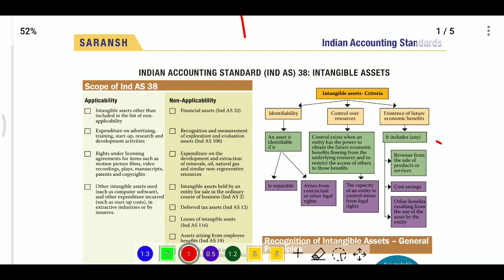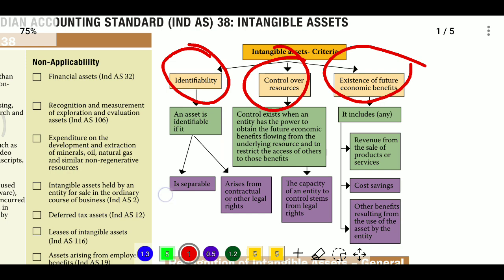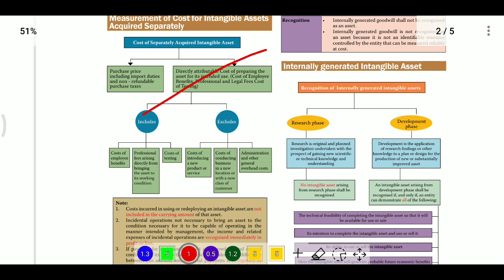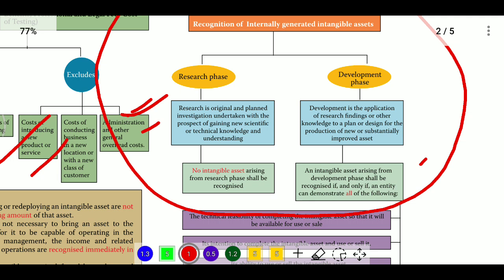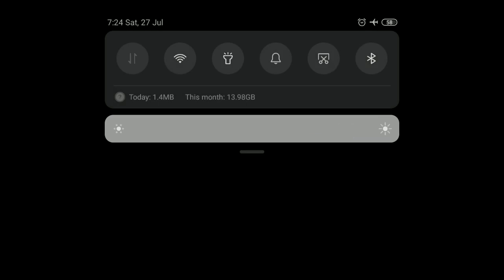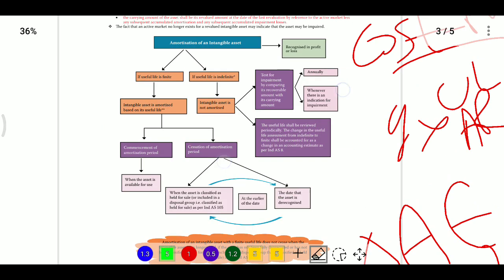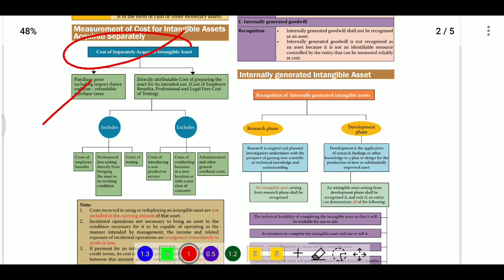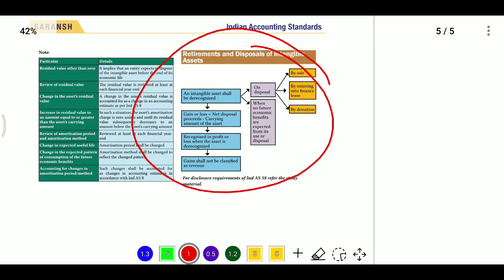indas 38 cafinal cafinalfr cafinalrevision cafinalrevisinoninenglish icai ‎@Haritaxservices